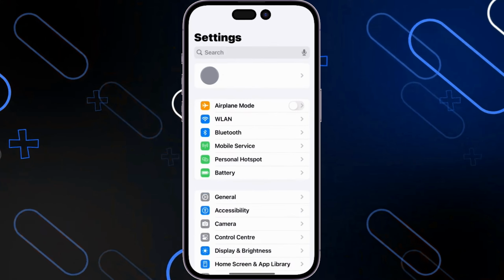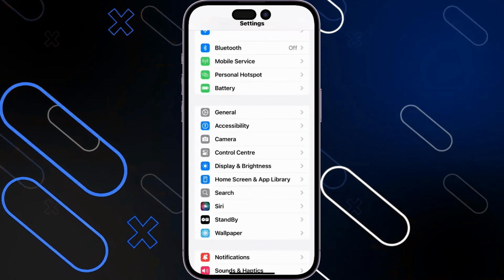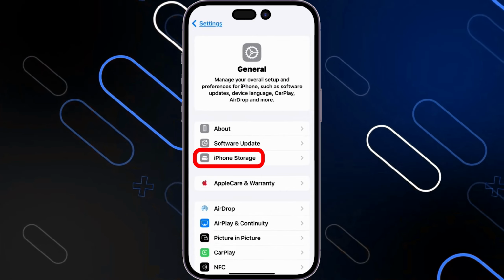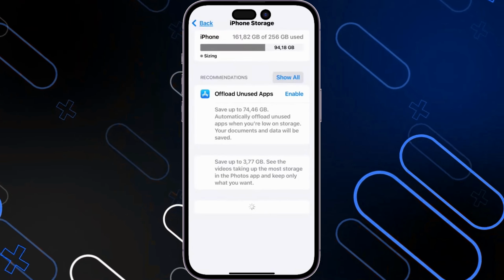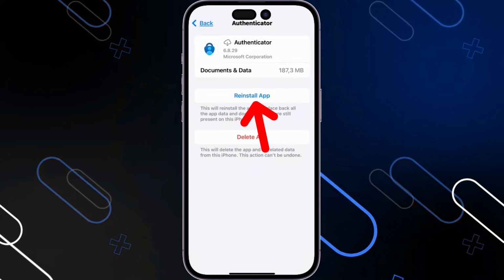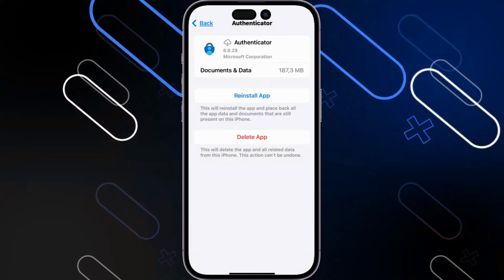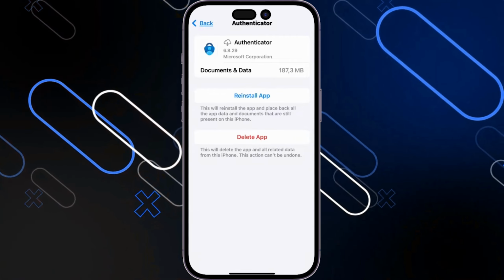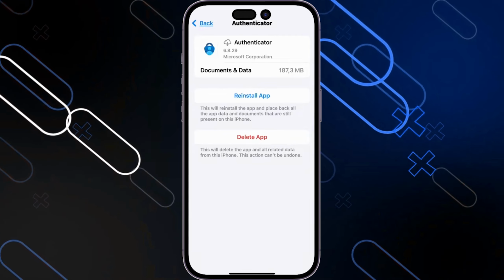How To Fix Microsoft Authenticator App Not Working (Best Method) - 2026 Update